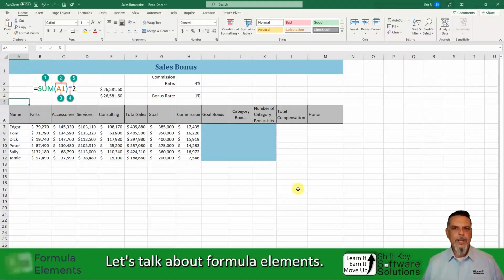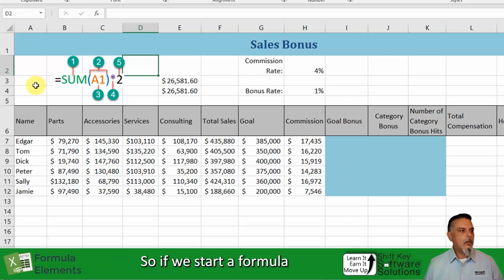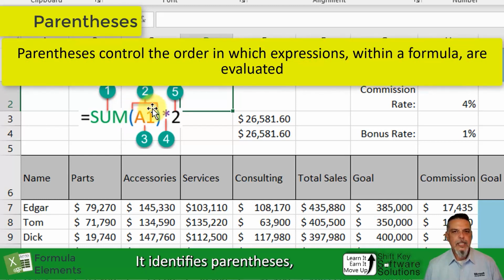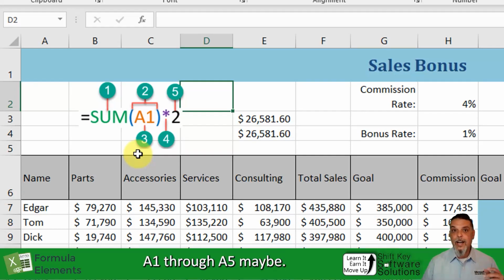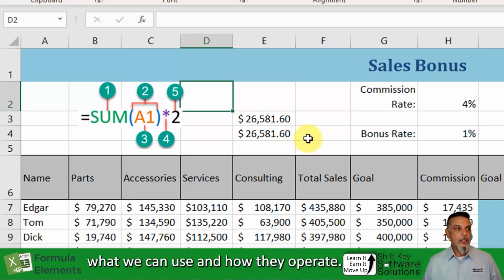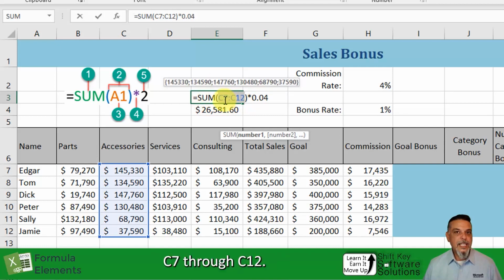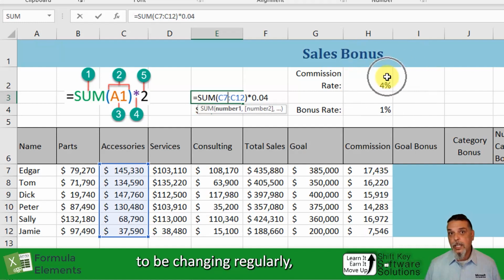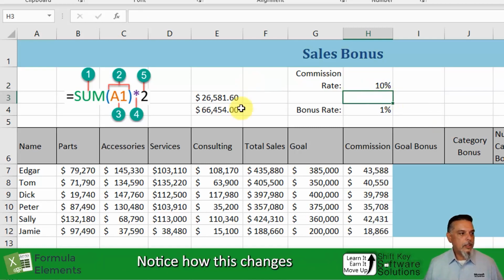Ex1 Formula Elements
There are five basic elements in any Excel formula.
Formulas are equations that perform calculations on cell values within a
worksheet.
1. Function:
Functions are inbuilt (block of) codes that perform a certain calculation, in a particular order, using values called “arguments”. Although Excel comes with hundreds of inbuilt functions, you can also create your own functions using VBA (Visual Basic for Applications).
2. Parentheses:
Parentheses control the order in which expressions, within a formula, are evaluated. Similarly, simple mathematics use parentheses to define the order in which an equation will be solved. For example: if you enter the formula =2+3*5, the result will be 17, as it will be calculated as =2+(3*5), however the result will change to 25 if we write =(2+3)*5. Using the first parentheses () in the above example creates a block equation that is evaluated within itself before evaluating other parts, which is particularly important if we add more to the example equation above.
3. References:
References are used to refer to a cell or range of cells in an Excel spreadsheet. A reference tells Excel where look for values that are required in a formula. In Excel a cell(s) or range(s) can be referred to as many times as you need, and in as many formulas as you need.
4. Operators:
Operators are special symbols (Like plus, minus, multiply and divide symbols) that perform specific operations, between operands, and then returns a result.
5. Constants:
Constants are Values or Strings directly entered in a formula. Constants can be anything (i.e., Numbers or Text) that is calculated and directly/manually entered a formula. Numeric values (like 10 or 50), text (like Result or Annual Interest), and even Dates (like 10/9/2008) are all examples of Constants. With Constants, the result will only change if you modify the formula manually. For example, in the above formula the numeric value 2 is a constant value.